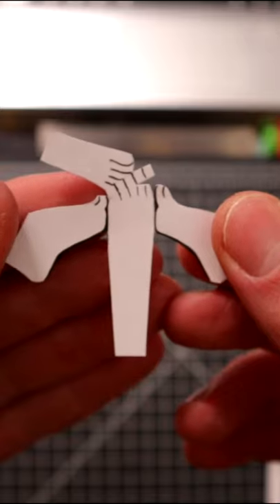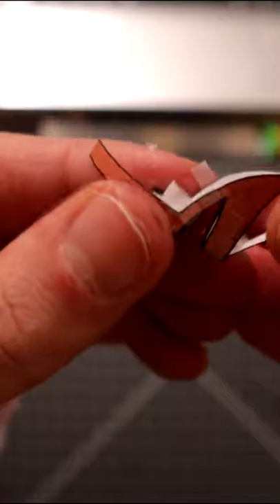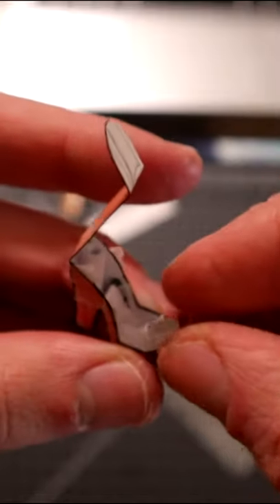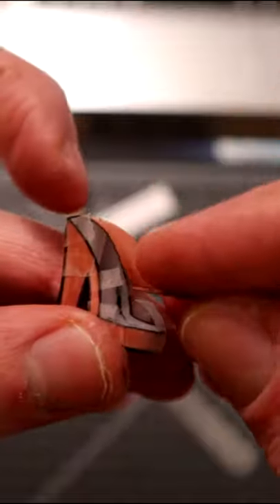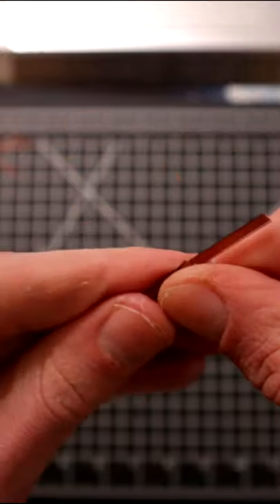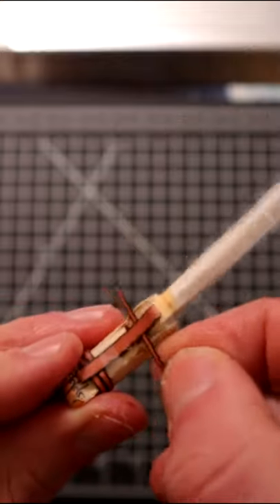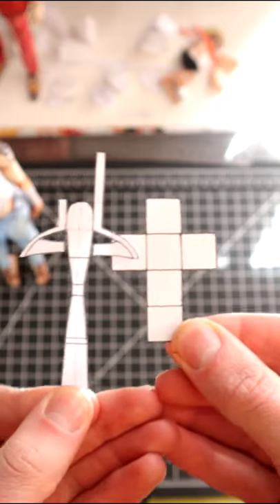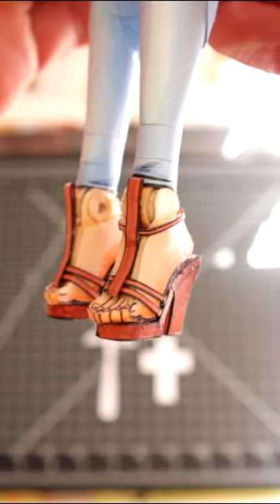How To Make Feet With Paper - Tutorial